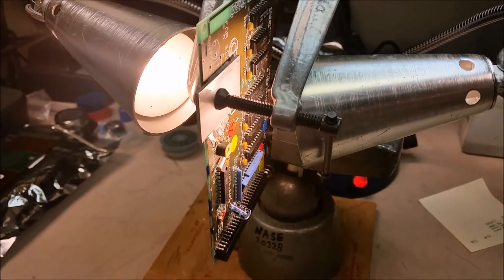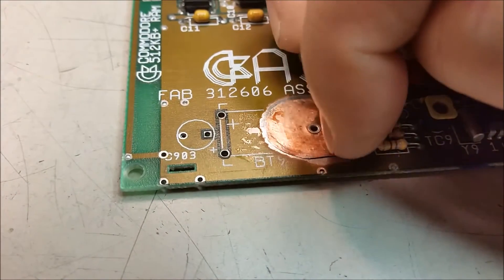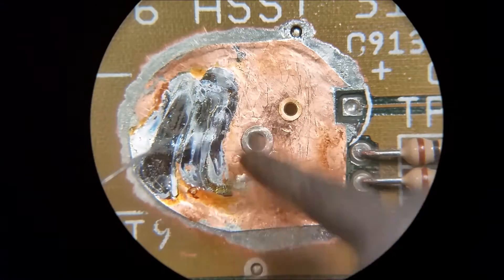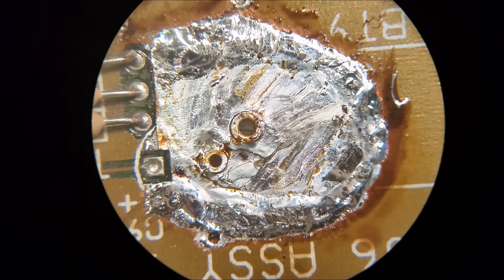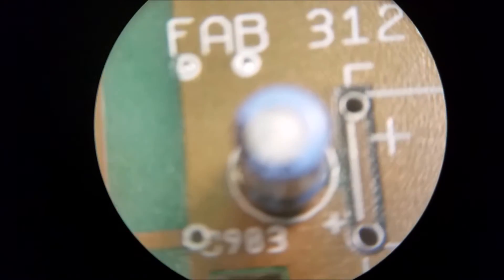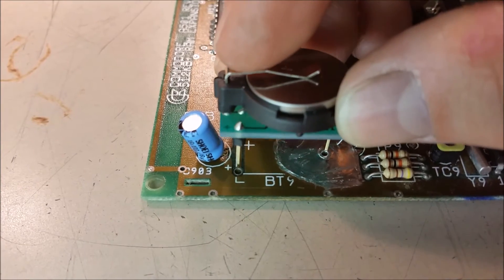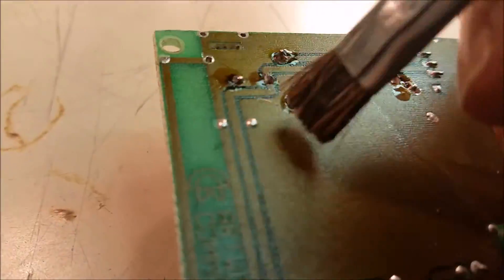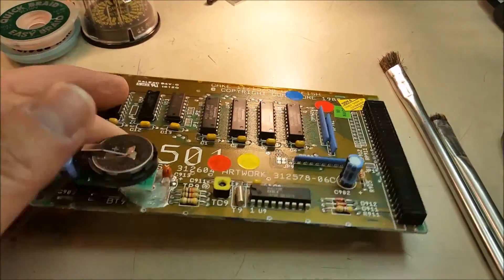Solder Tutorial Part 8 How to Replace Corroded Copper Plating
Description: This is an eight part series on how to replace corroded copper plating on a circuit card. For a friend of mine who's the owner of YT Channel Simplethings, Here's a link to his channel.

I used my friends Amiga A501 RAM Expansion Board as an example of how to do this. The battery had leaked and the acid corroded the copper plate off the board. After the repair I installed a battery adapter that allows you to use a modern battery in place of the old style.

In Part 8 I remove the clamp, Tin the Plate, Do a solder lap on the sides, reinstall a Tantalum capacitor and install an after market battery holder and a new battery.
The battery adapter is called:Lithium Coin Cell Clock Battery Kit and it can be purchased

I hope you learned something in the video and I was able to help you.